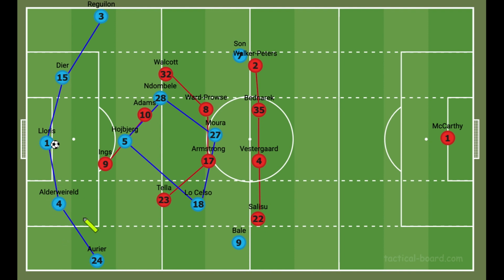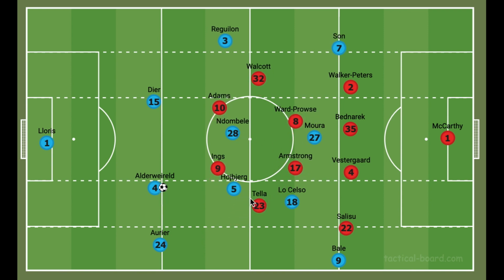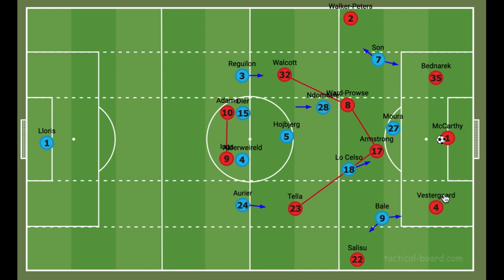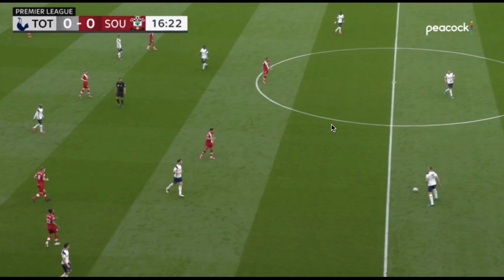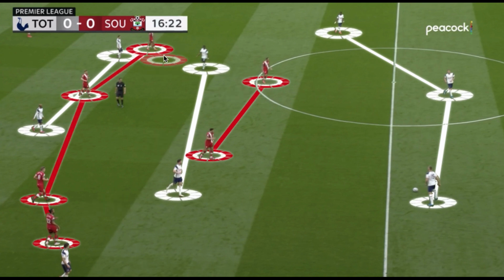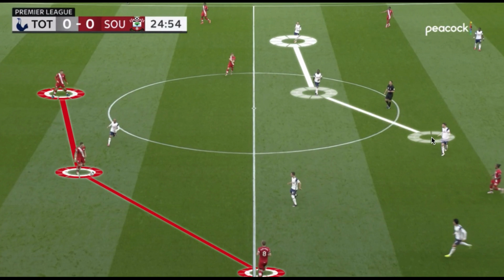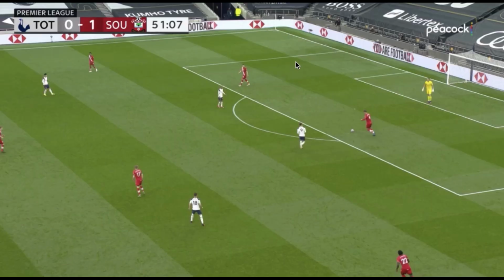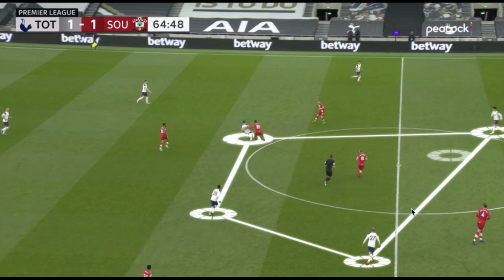Ryan Mason Learning How To Bale Out Spurs Post Mourinho - Southampton vs Tottenham Tactical Analysis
@TottenhamHotspur played @SouthamptonFC in the @premierleague just after the sacking of Jose Mourinho which gave them the 2-1 win with goals by Son and Bale.